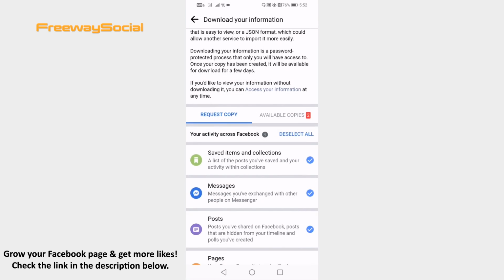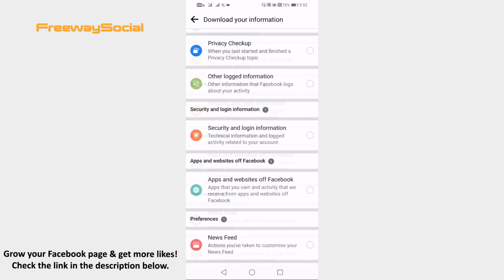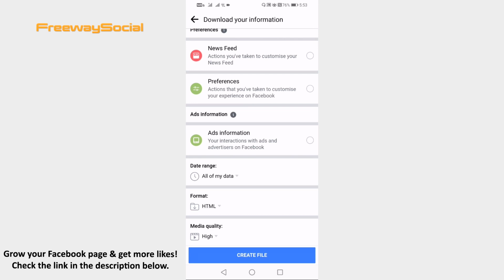How To Get Back Deleted Conversations On Messenger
In this video I am going to show you how to get back deleted conversations on Messenger.

Simply follow these steps and you will learn how it’s done:

1. Open up Facebook app on your mobile and login to your profile.
2. Tap on the menu icon at the top right corner.
3. Select “Settings & privacy”.
4. Go to “Settings”.
5. Scroll down and click on “Download your information”.
6. Tap on “Deselect all” and select “Messages” so that only your messages would be included in this file.
7. Now scroll down to the bottom and click on “Create file”.
8. It will start generating your message conversation backup file. Once it is ready for download, just download it to your mobile phone and you will be able to get back your deleted conversations.

Done!

I hope this guide was helpful and you were able to get back deleted conversations on Messenger. Don’t forget to like this video and visit us